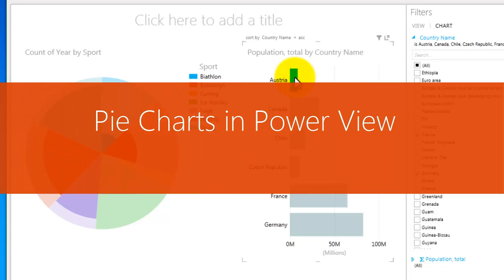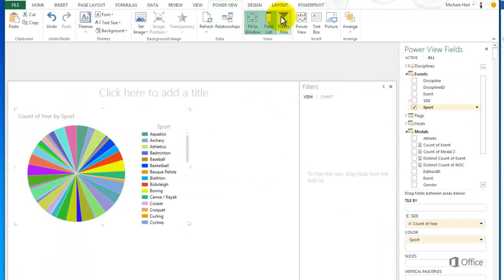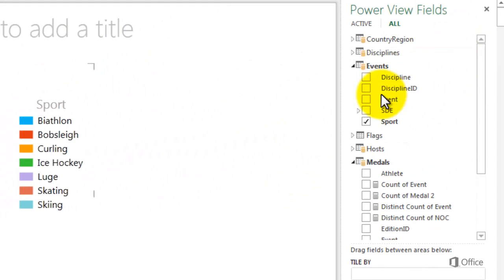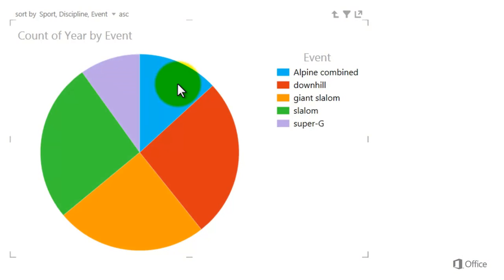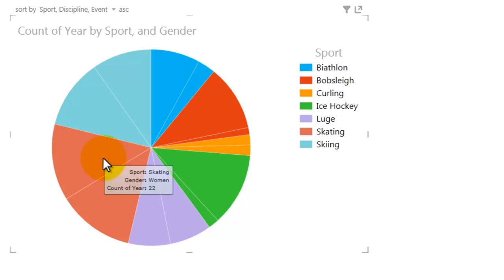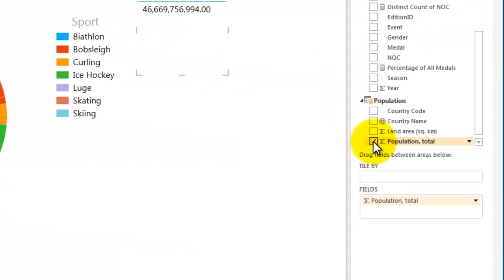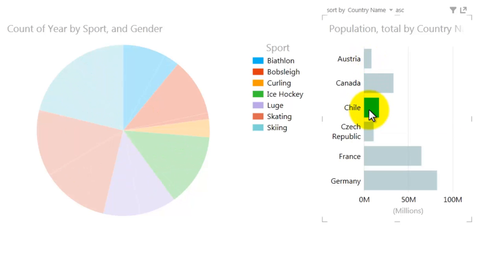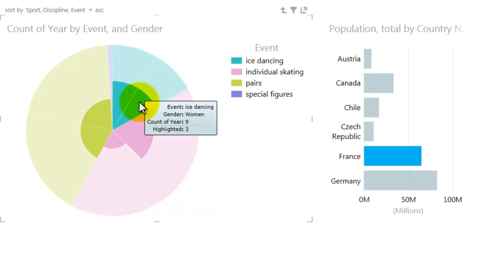Pie Charts in Power View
Pie charts are simple or sophisticated in Power View. This video shows you how to create a basic pie chart, add slices, and drill down and drill up.

Olympics Dataset © Guardian News & Media Ltd.
Olympic Sport Pictograms By: Thadius856 (SVG conversion) & Parutakupiu (original image) via Wikimedia Commons